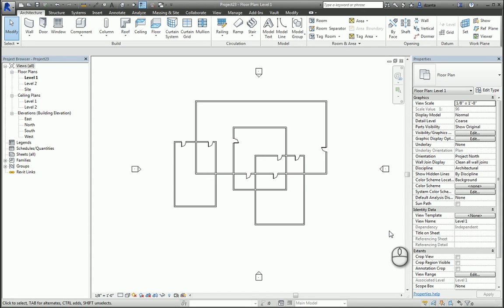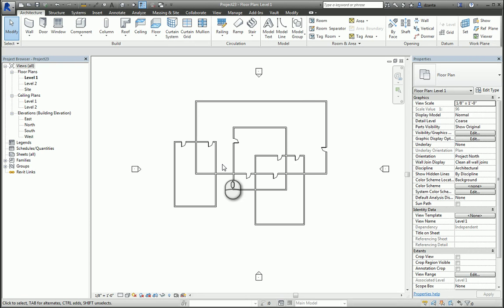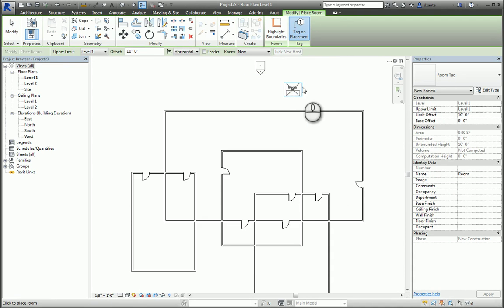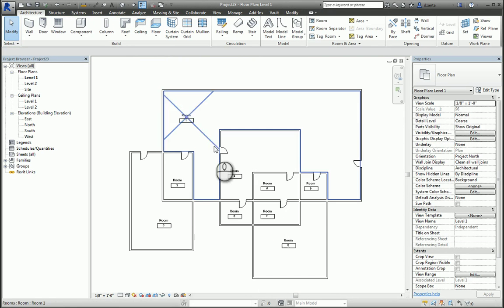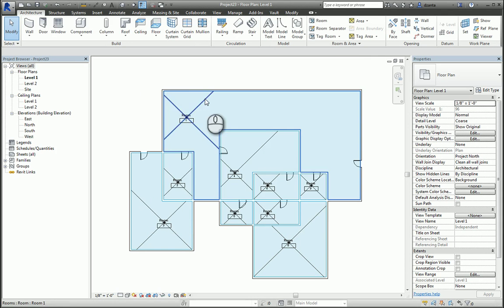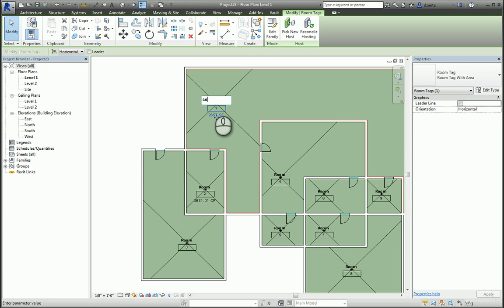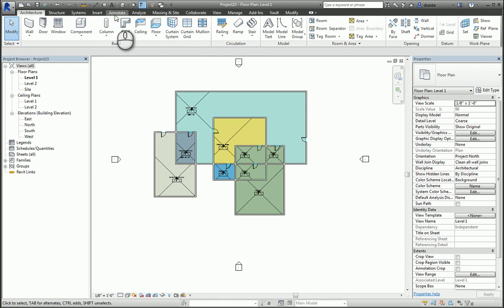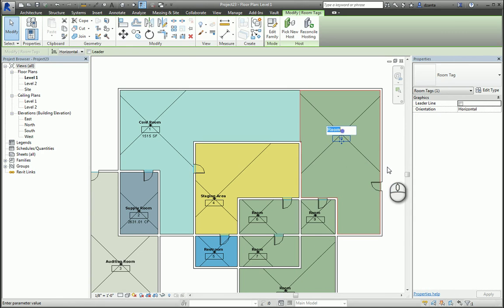Revit Rooms - A How To Guide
Repro Products, Inc.

• 3D Laser Scanners and Scanning Services -- offering the ultimate in accuracy, 3D laser scanning will enable you to produce accurate as-builts.  Check out our videos showing some of our projects as well as some how-to videos.